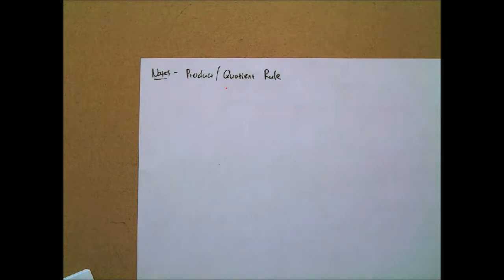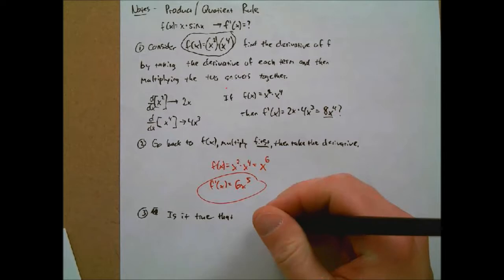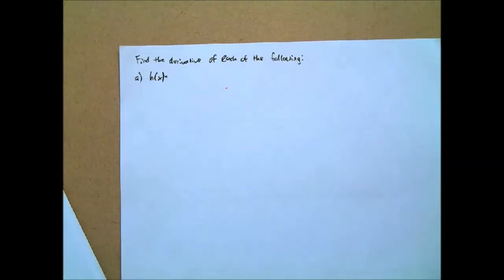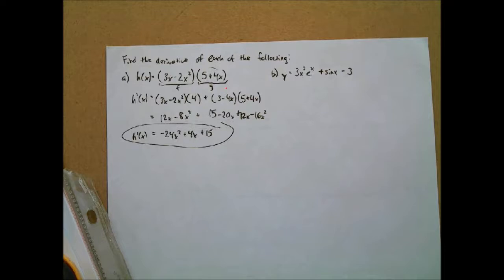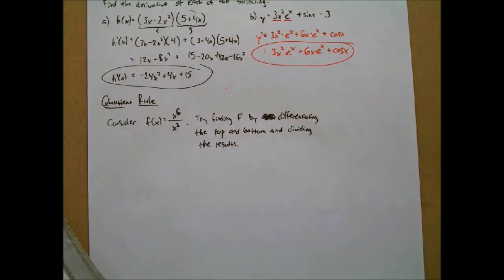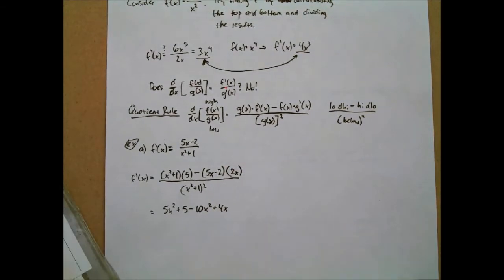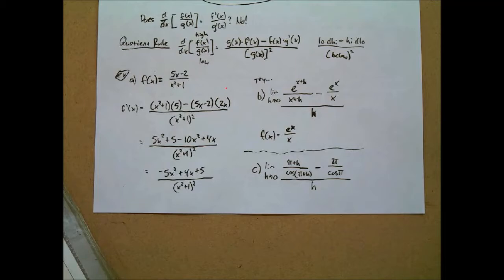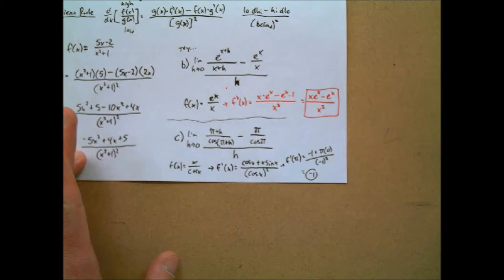1/22/2019 Product and Quotient Rule